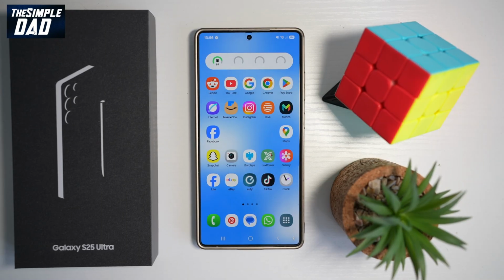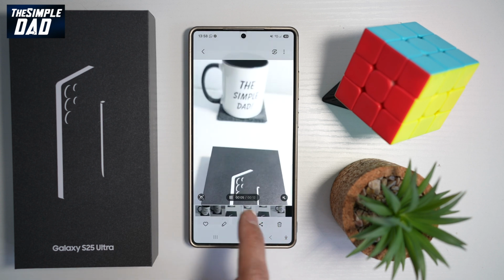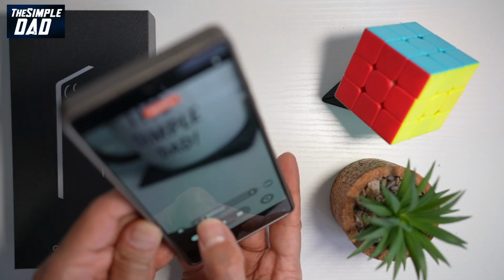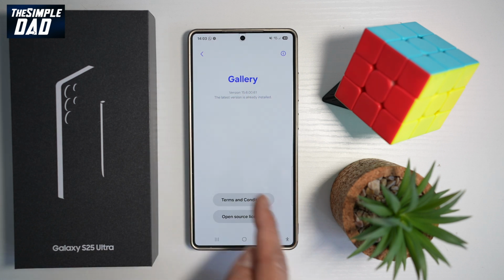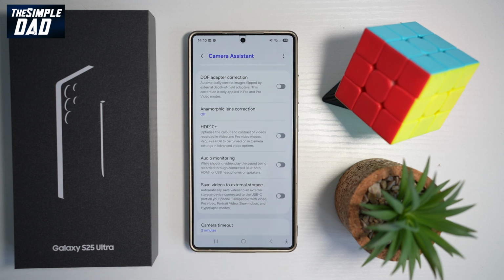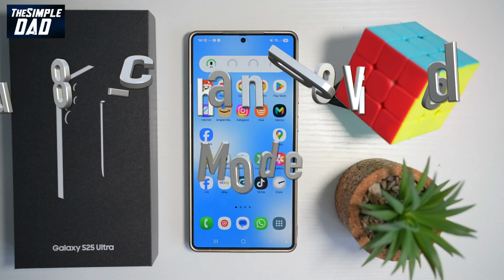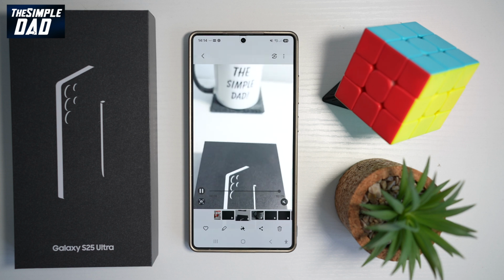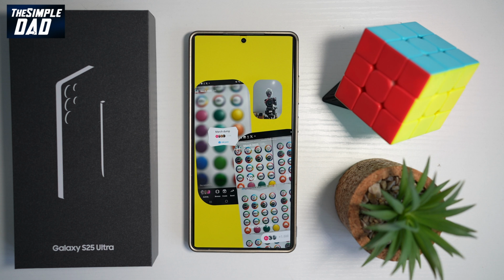10 MIND-BLOWING Samsung S25 Ultra Camera Tricks You Need To Try!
00:00 Intro
00:10 Like or no Like
00:20 10 Hidden Samsung S25 Ultra Features to Perfect Your Photos & Videos After Shooting! (2025)